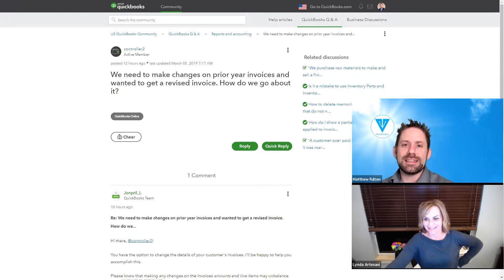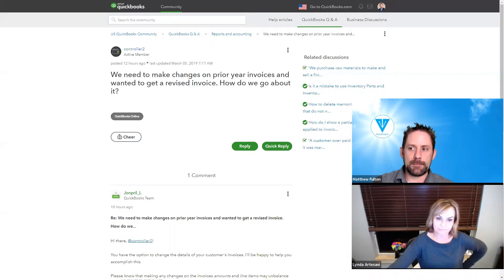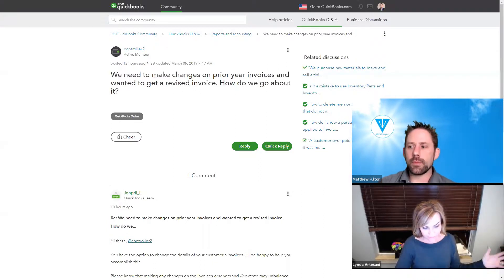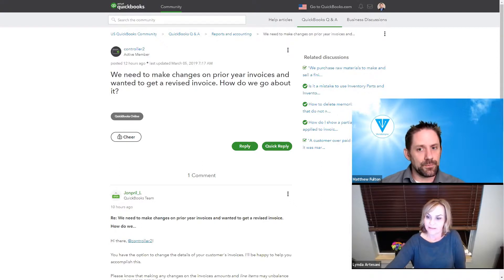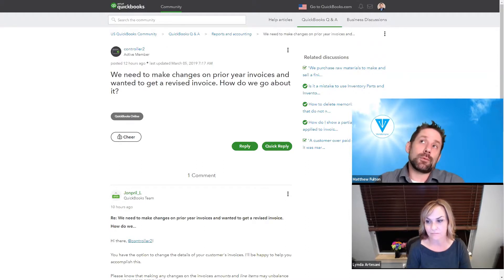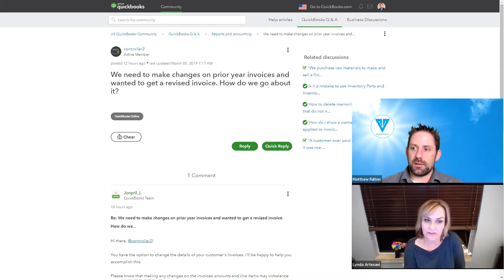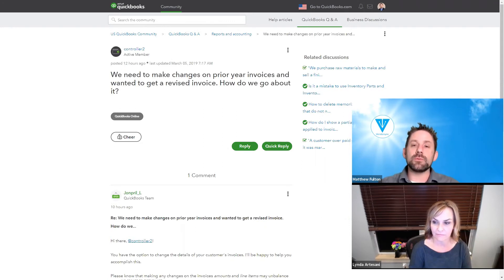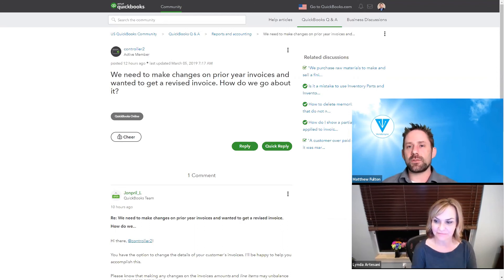Need to Change an Invoice from Last Year? Watch This First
Need to change an invoice from a prior period using QuickBooks Online?  Watch this video from the QB Community Live! Team First!

QB Community Live!